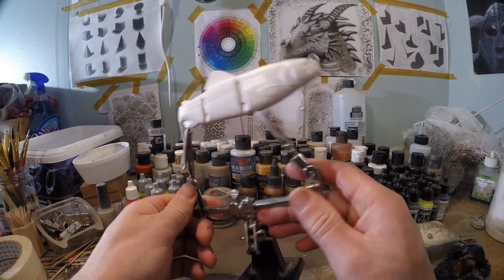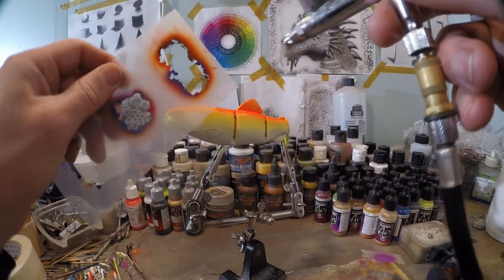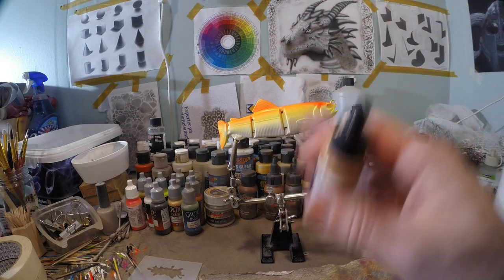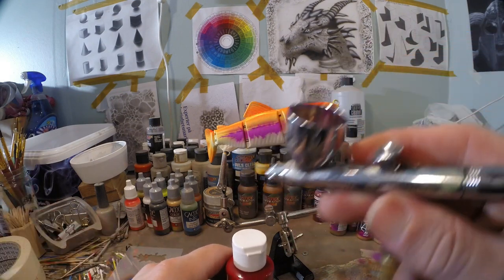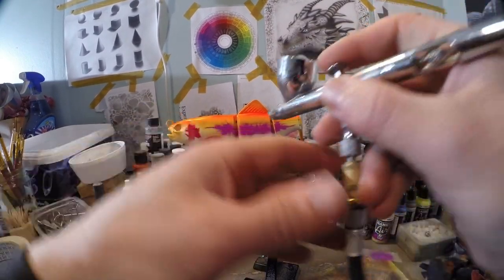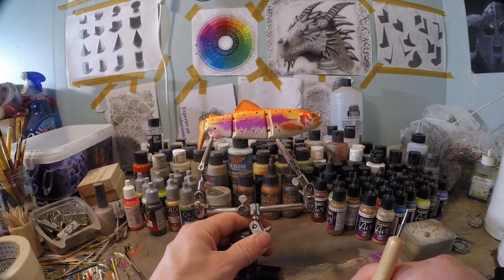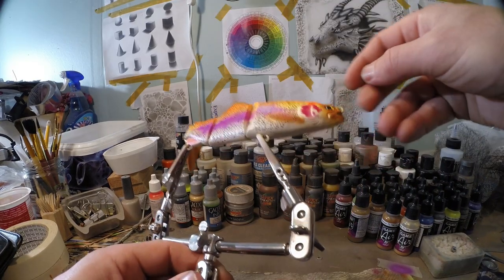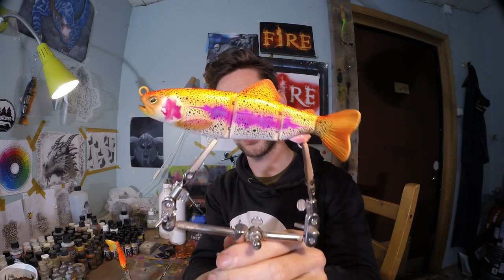How To Paint The Savage Gear Golden Albino Trout Lure...But Better!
Let's paint  the Golden Albino trout pattern from Savage Gear.

"Keys Of Moon - North Edge" is under a Creative Commons (CC-BY 3.0) license

"Alexander Nakarada - Lurking Sloth" is under a Creative Commons (CC-BY 3.0) license